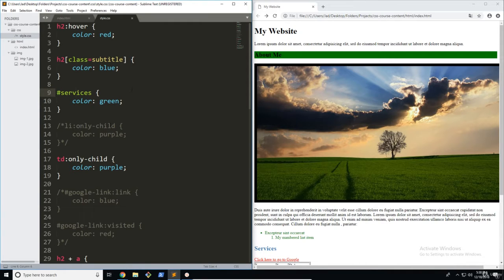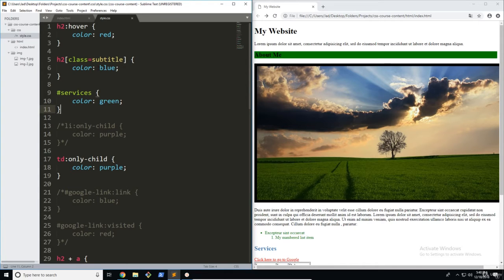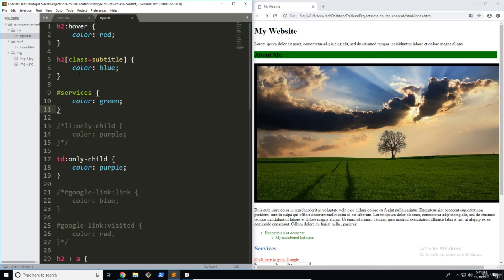CSS Tutorial For Beginners - Zero to Hero (Complete Course) 14/60 What are Properties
Coloring

Formatting

Text

Layout

Grid

Flexbox

Animations

Transitions